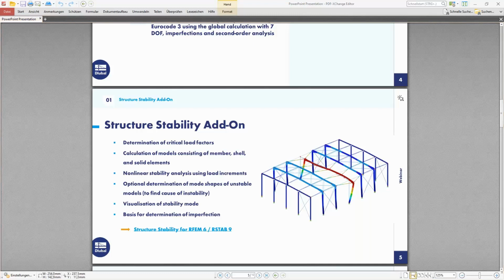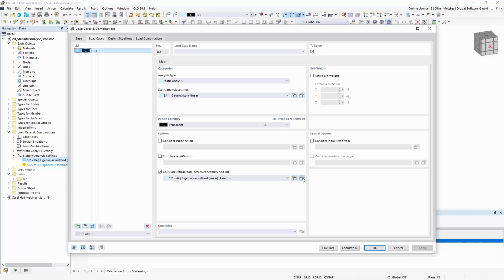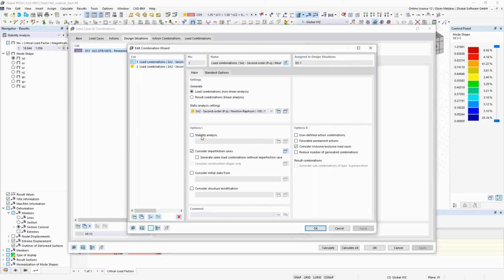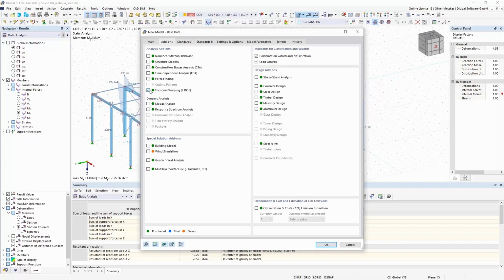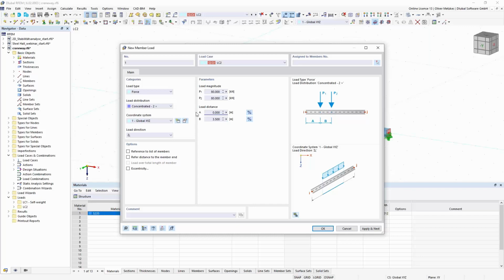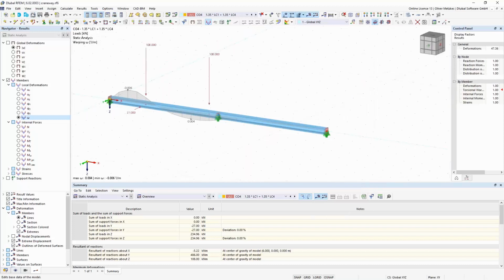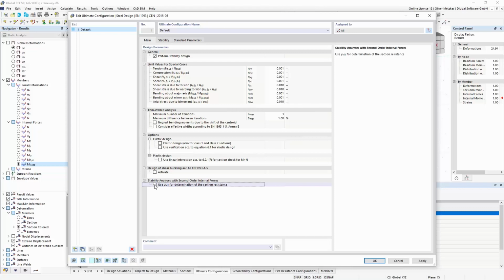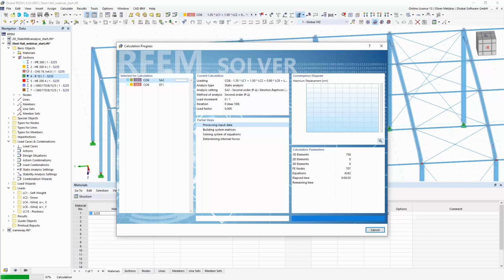[EN] RFEM 6 中的稳定性分析和扭转翘曲（7 自由度）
该网络课堂将介绍 RFEM 6 和 RSTAB 9 中的稳定性和扭转翘曲分析。

时间表：
00:00 引言
02:20 使用结构稳定性模块确定临界荷载系数
19:55 使用扭转翘曲模块在全局计算中考虑截面翘曲
51:00 根据欧洲规范 3，使用全局计算的 7 自由度的横向扭转屈曲分析、缺陷和二阶分析

观看网络课堂和视频，提高您对Dlubal软件的了解，并找到提高工作效率的新方法。